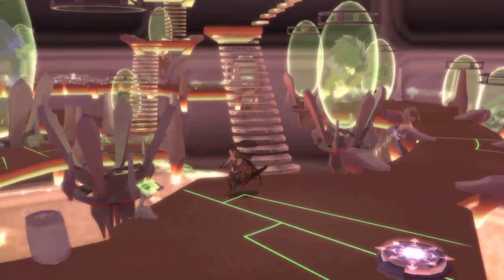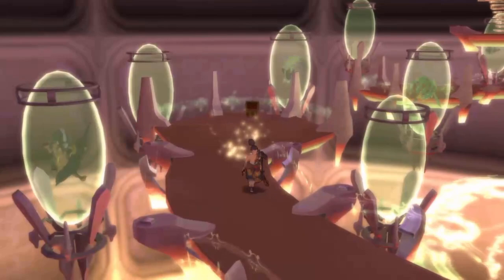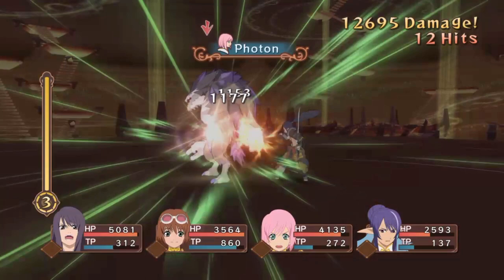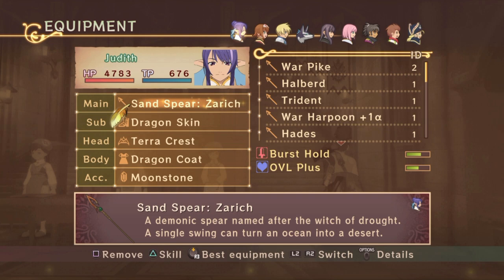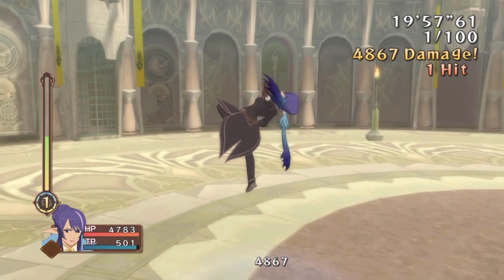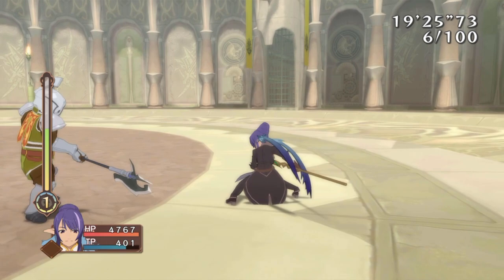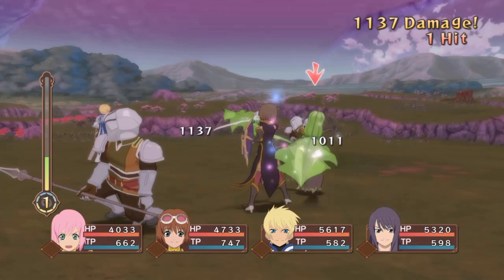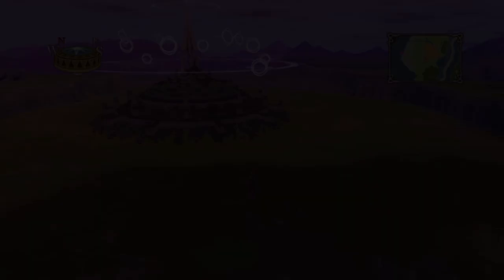Tales Of Vesperia: Effective Fell Arms Power Up Method.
If you were wondering how to power up those fell arms look no further as keith tells you all the method he used to power them up! its easy and requires you to be at your playstation

Category
Gaming
Category
Gaming